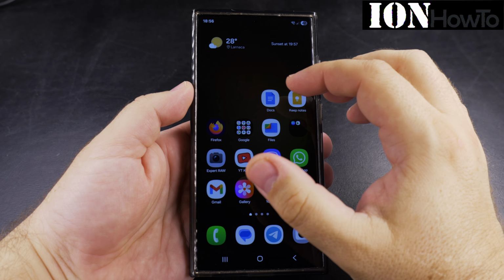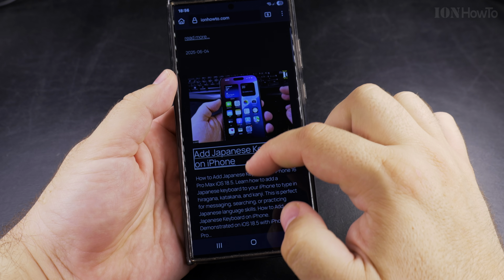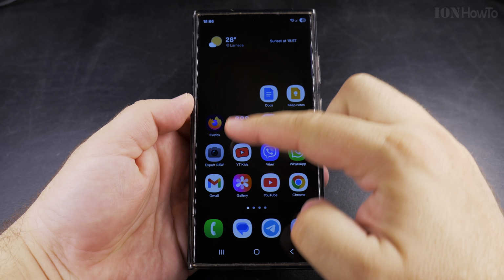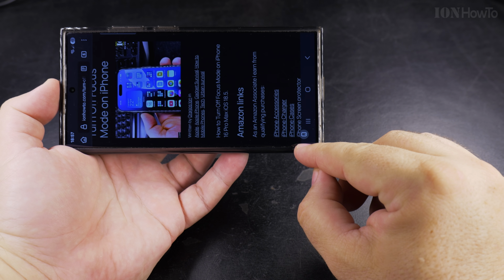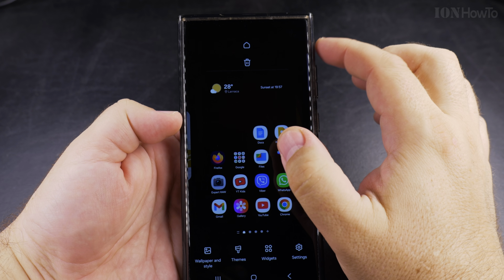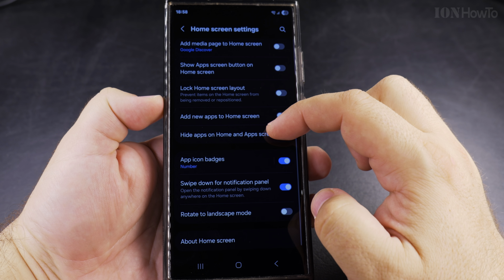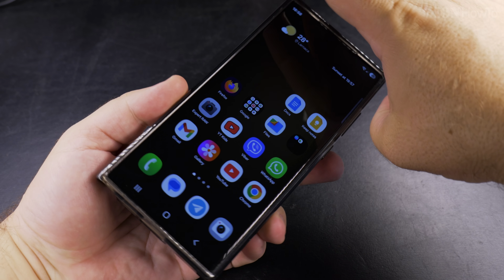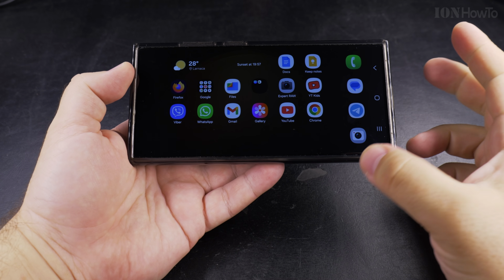Samsung Screen Enable Auto Rotate Home Screen Icons Landscape Mode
How to Enable Auto Rotate for Samsung Home Screen Icons (Landscape Mode).

Learn how to enable auto rotate for your Samsung home screen icons so they switch to landscape mode when you rotate your phone. I'll show you the steps to activate this feature on compatible Samsung devices.

In this video, I show you how to check if your Samsung phone supports home screen rotation. You might be searching for why your Galaxy home screen won't rotate or how to make app icons switch to landscape mode. I'll explain which Samsung models have this capability and how to enable it in your settings.

If your home screen rotation option is missing, I'll show you how to access the hidden settings that control this feature. Learn how to navigate to the Labs menu in One UI where additional display options are available for some devices.

The video covers troubleshooting tips for when auto rotate works in apps but not on the home screen. I'll explain how to reset your home screen layout and check for software updates that might add this functionality to your device.

These instructions apply to Samsung phones running One UI 3.0 or later, with specific attention to models that support home screen rotation.

Any questions?